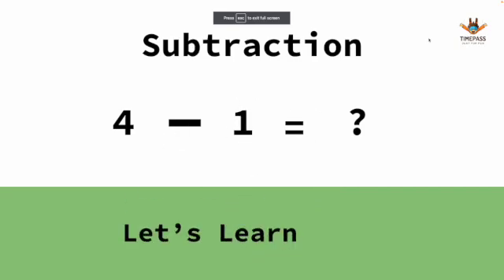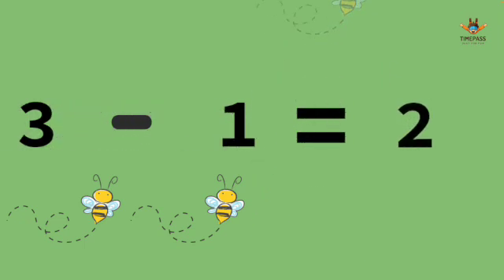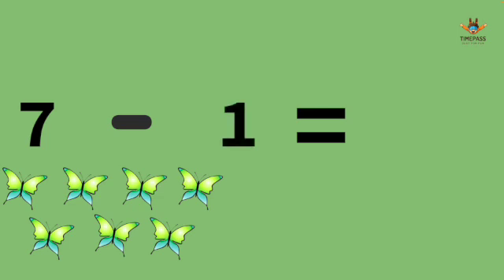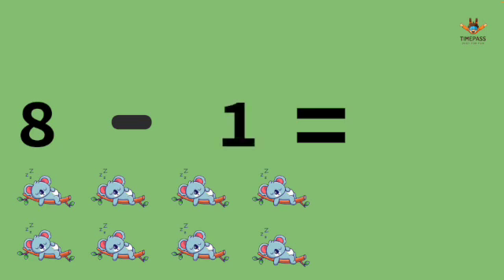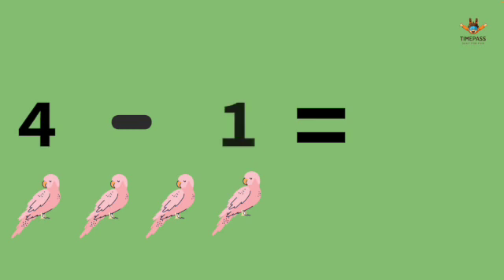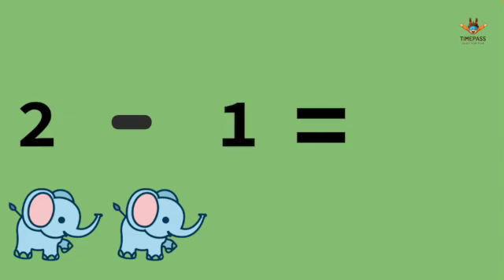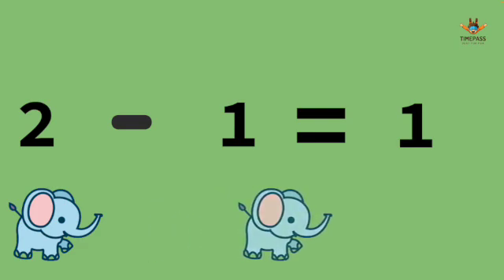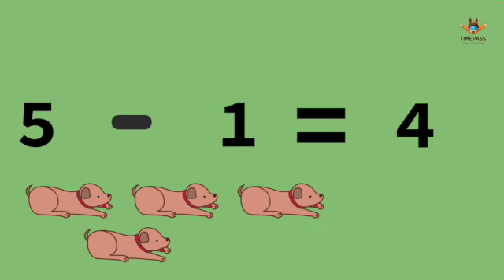Subtraction for kids by 1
Learn Grade 1 Subtraction for kids , Visualize and learn subtraction easy method,